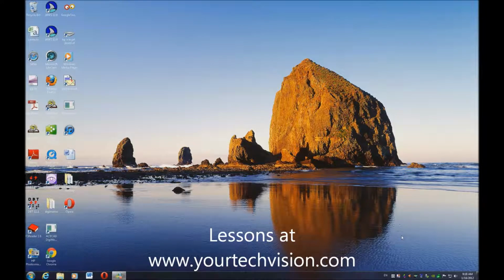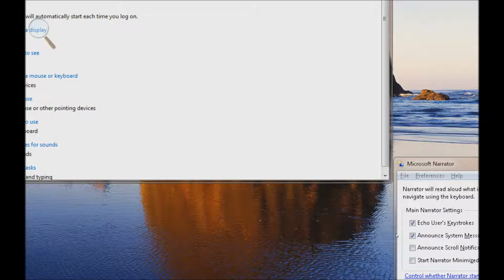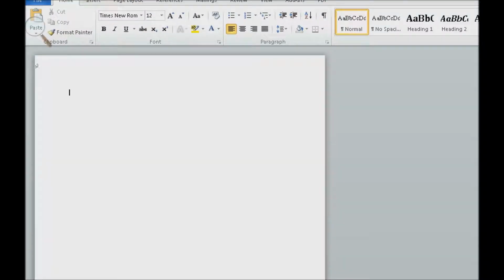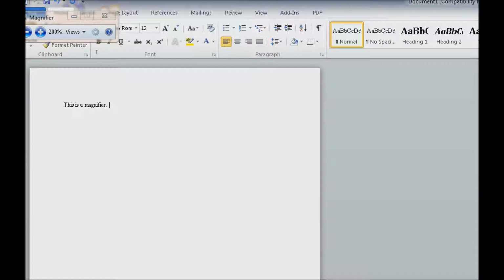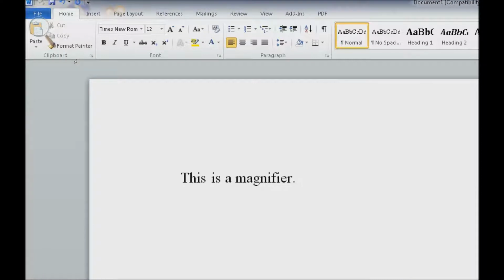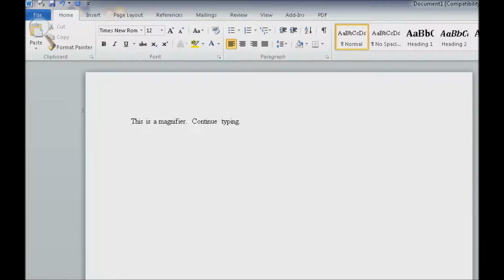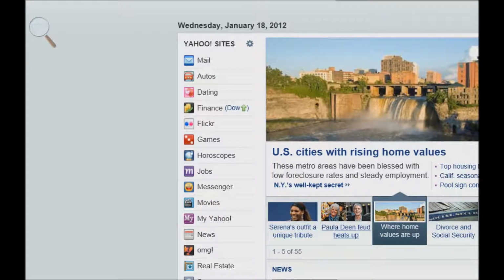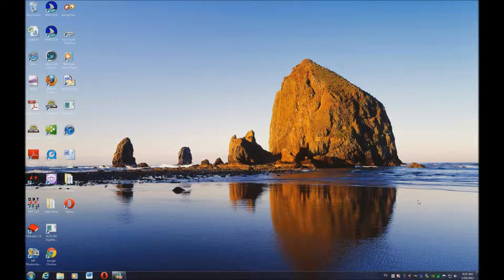Magnify your screen, add Narration as needed-audio/visual lesson